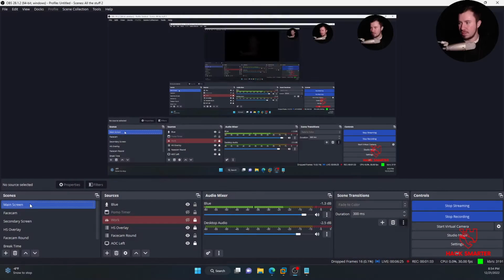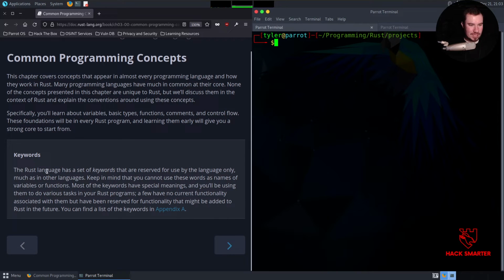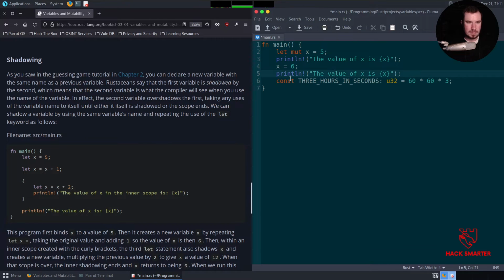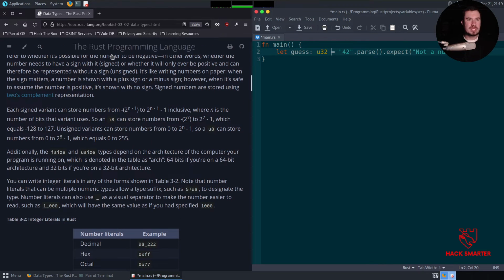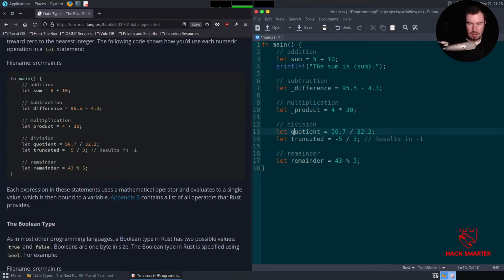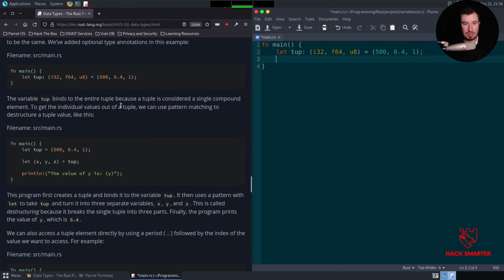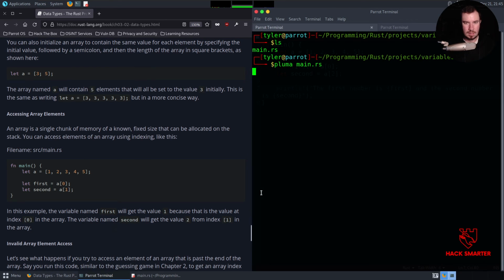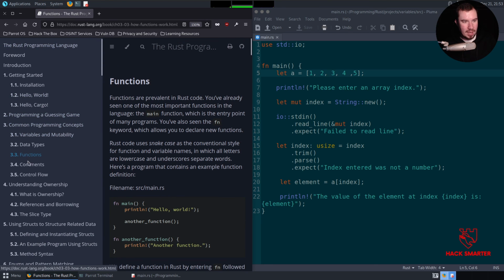Learn Rust Programming [Day 2] - LIVE!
📚 Resources:
Enroll in my Courses (search for Tyler Ramsbey)

Hi everyone -
I decided to change things up and work on learning a new programming language live on stream. In this video, we continue our journey into learning the "Rust" programming language by following their official documentation (which is excellent!)

In this video, we work through the following:
- Common programming concepts
- Variables and mutability
- Data types
and more...